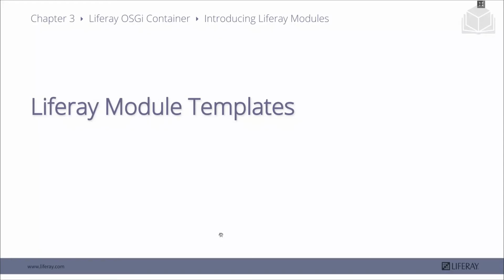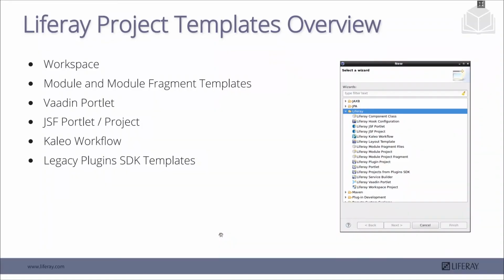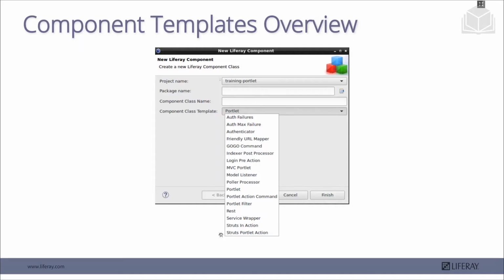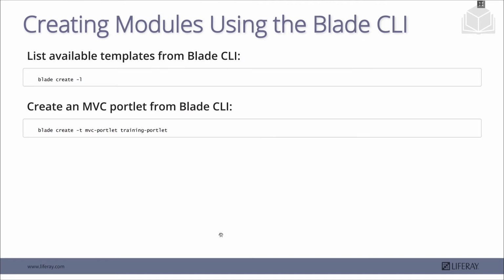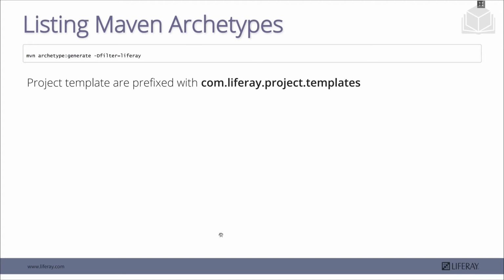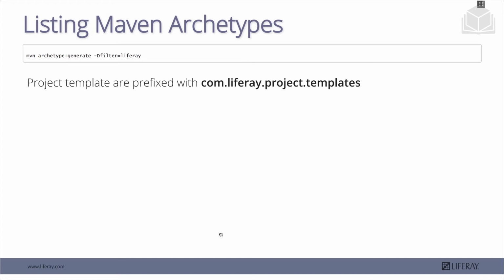Introducing Liferay Modules